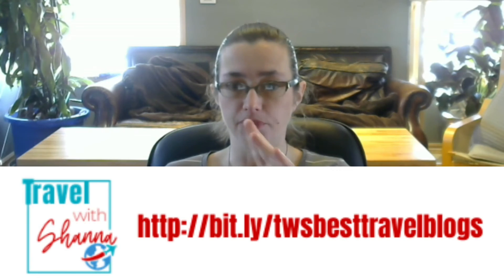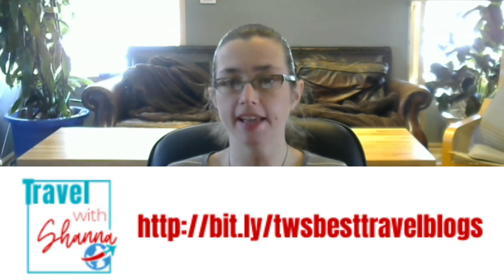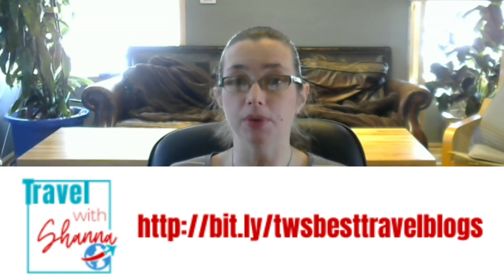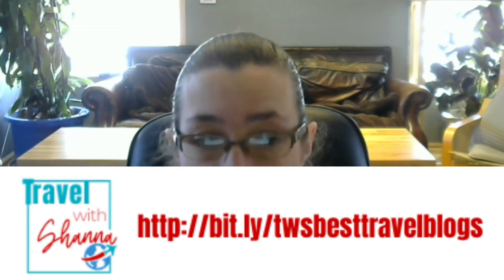How to FEED Your Travel Bucket List (Intentional Travel Challenge - Day 6)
Today, we are going to talk about how to continually feed our travel bucket lists so they can be an ever evolving source of travel inspiration for us.  These aren't meant to just sit and collect dust on the shelf...

Day 6, y'all!  How is it coming along for you?  I know, these seem like little things, but they are all adding up into something AWESOME!

If you are jumping into this mid stream, this is part of a bigger 14 day challenge...

You can find the rest of the challenge, including the additional bonus worksheets and resources in the "Guides" section in my free Facebook group

ps - Here are some other ways I can help you live your travel dreams NOW:

~ Free guide - “4 Things that Keep You From Living Your Travel Dreams (and how to overcome them!)”...get it

~ Can I help you plan your next amazing family travel memory?